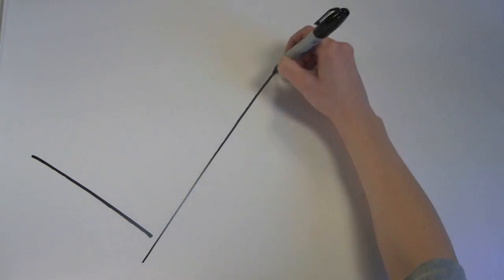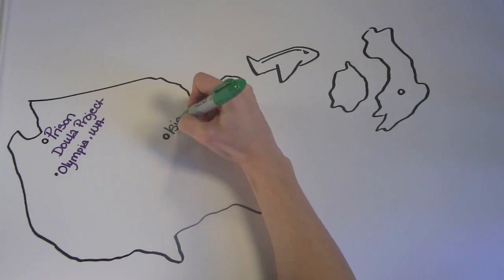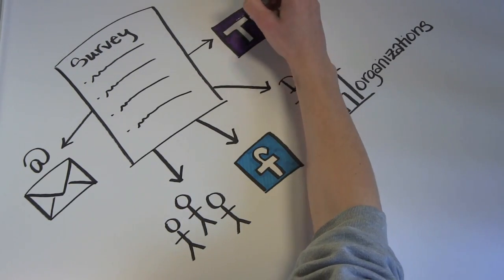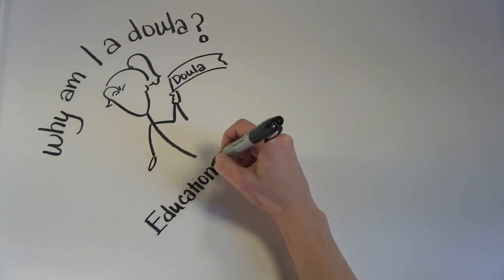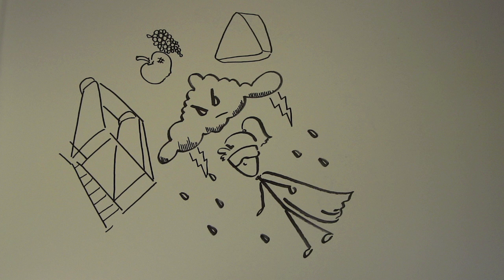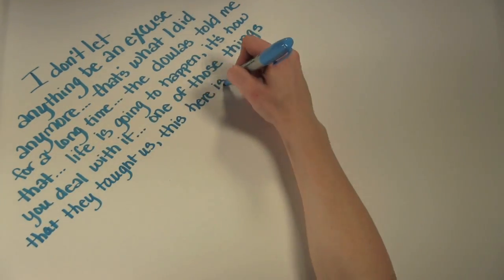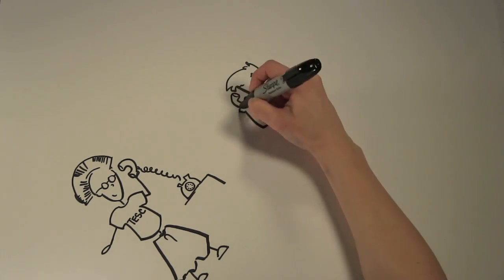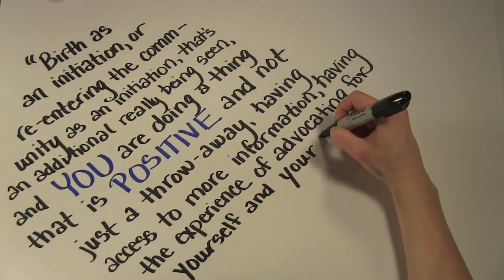Prison Doula Project: Positive Outcomes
The Master's in Public Administration program of the Evergreen State College 2013 cohort members Rachel McAuley & Sarah Morris present a short animated film about their research. Thank you to all participants in this research it would not have been possible without you! This video may not be used without direct consent of Rachel McAuley or Sarah Morris.